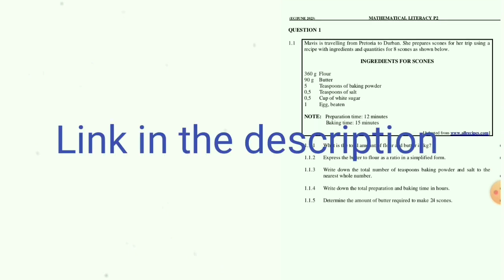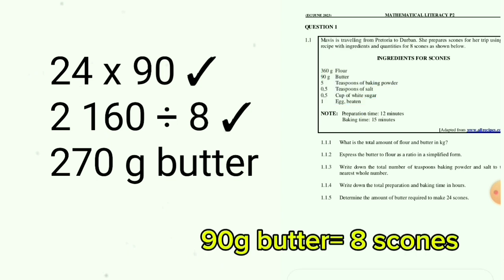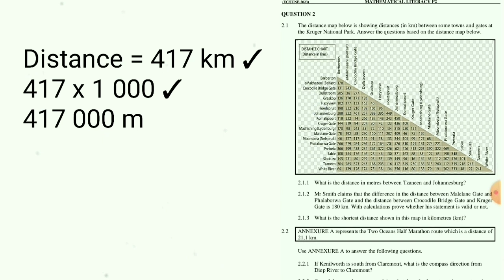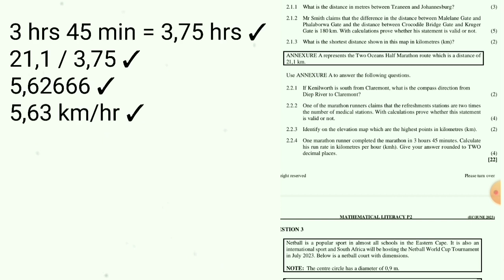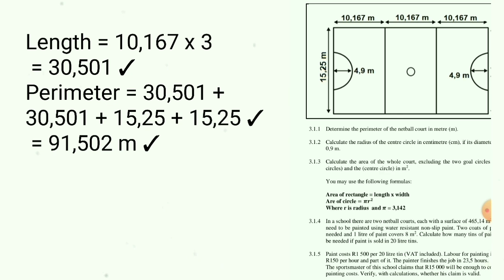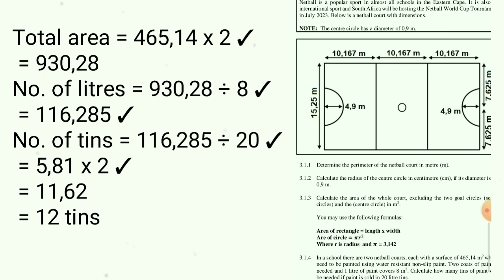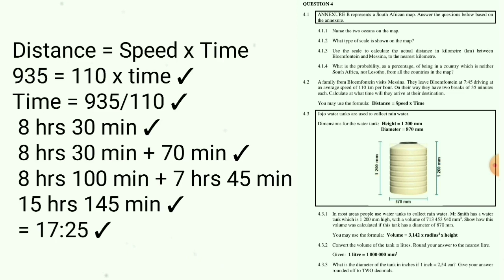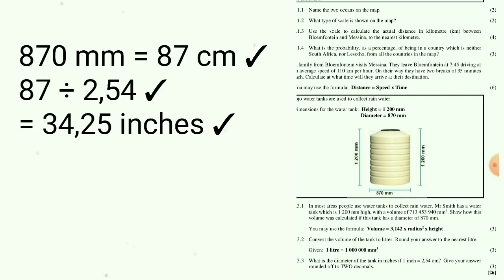Grade 12 Math literacy paper 2 | June exam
how to get a distinction in Math Literacy